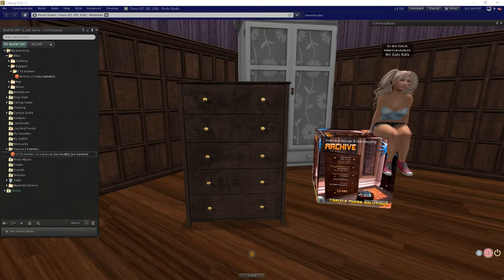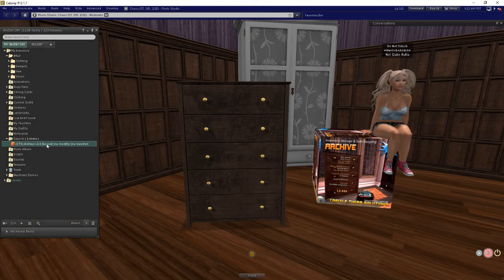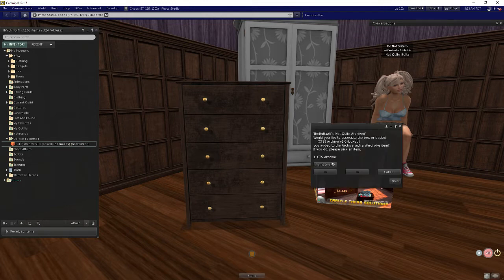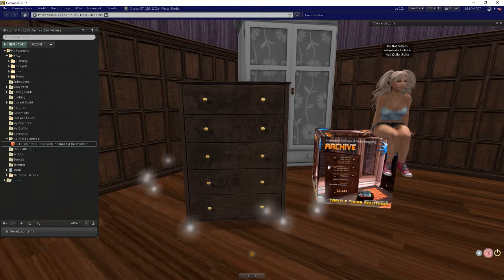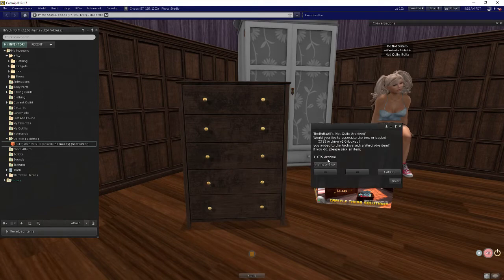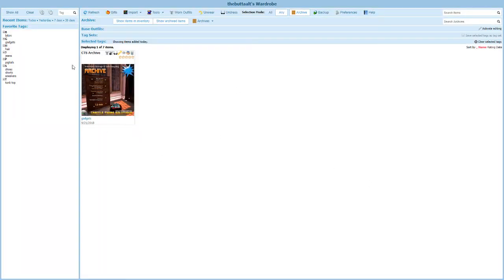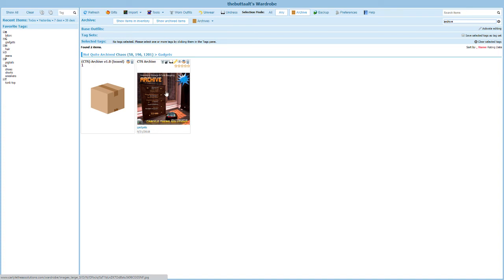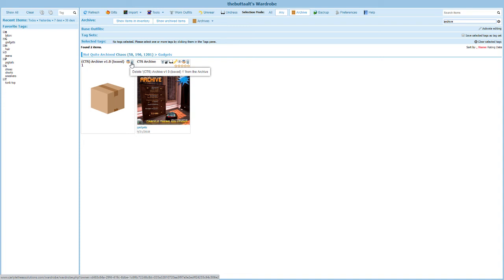Archiving Boxes into Archive #4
Welcome to Part #4 of the Getting Started with CTS Archive series. In this video we take a box that we received when we bought an item and we archive it. In this video we show two ways to store the archived box... 1) associated with an existing item in Wardrobe and 2) copied to archive without associating it to an entry.